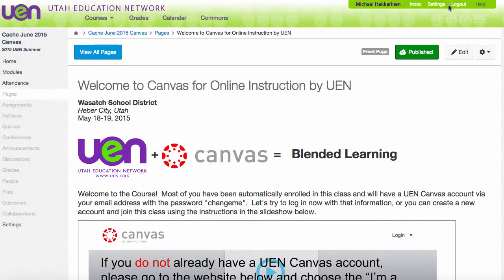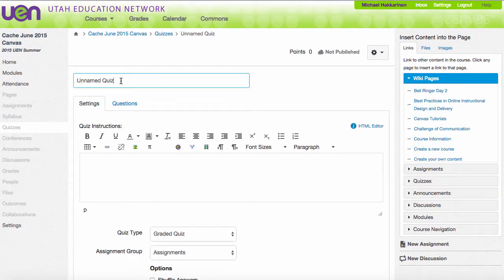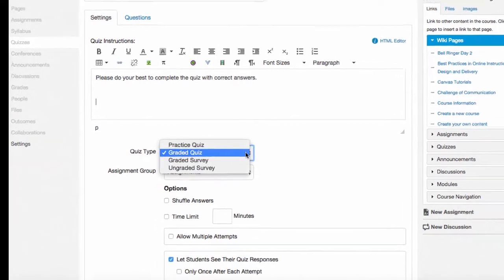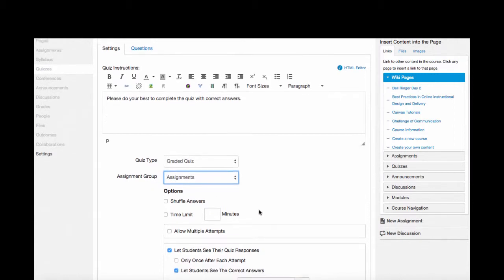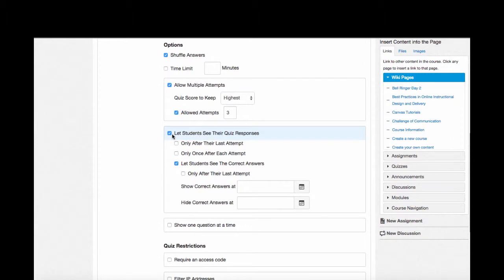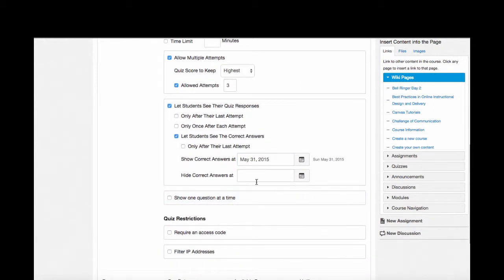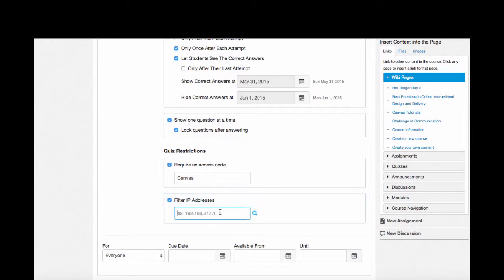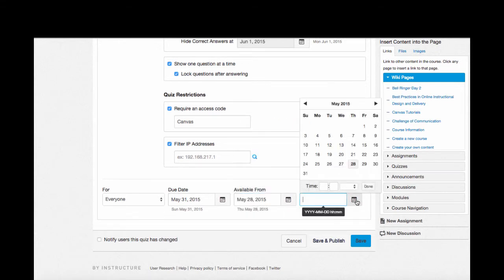Creating A Canvas Quiz Part 1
In this video tutorial I'll show you how to make a new quiz and adjust the quiz settings before adding questions.